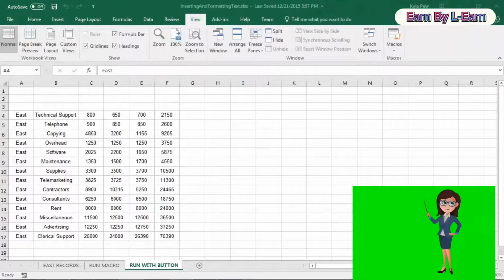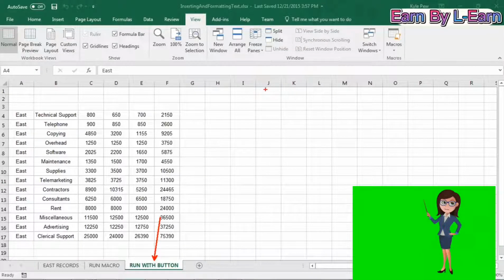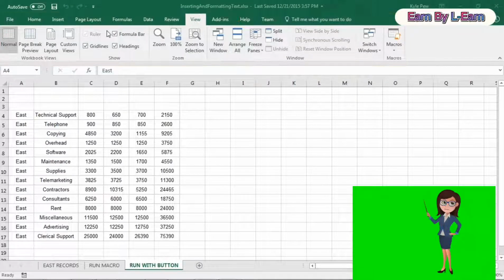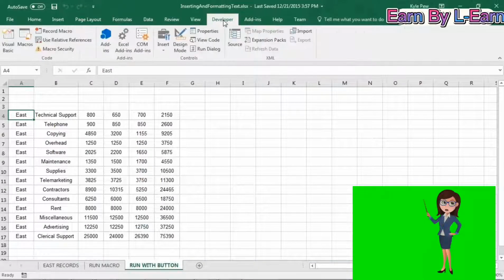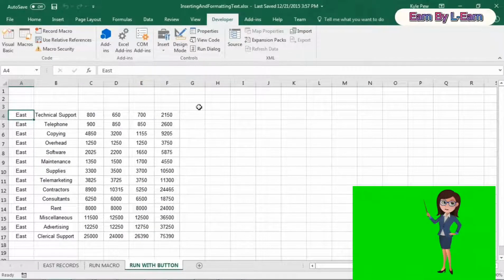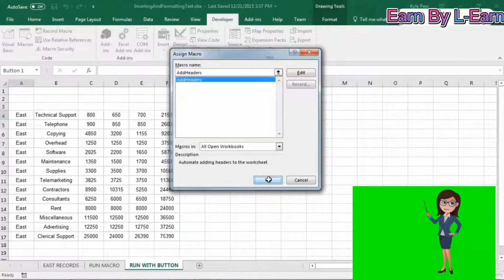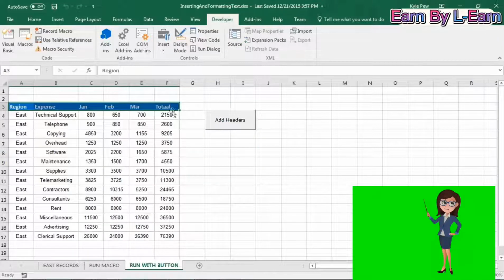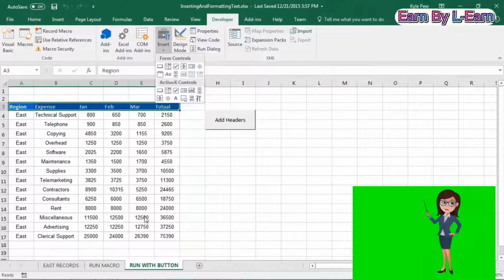29. Project #1 Running a Macro with a Button.